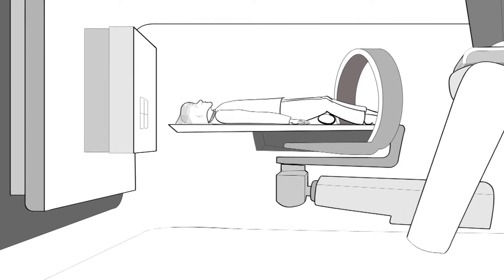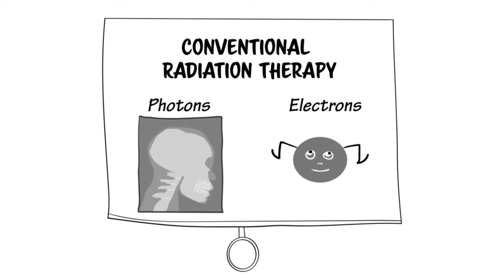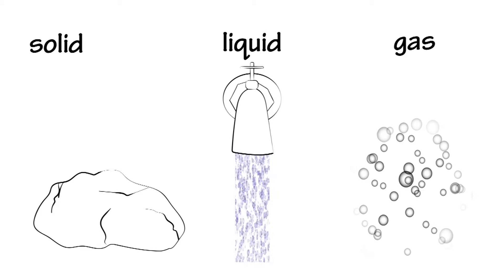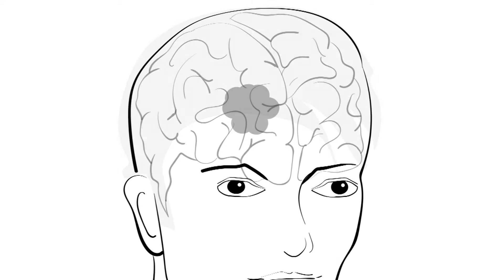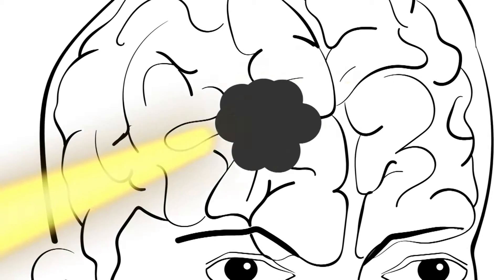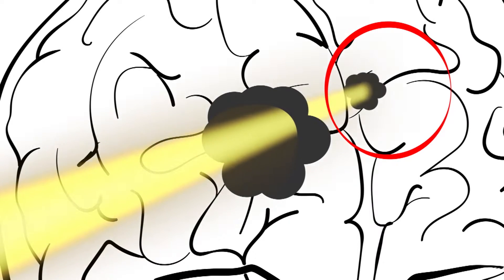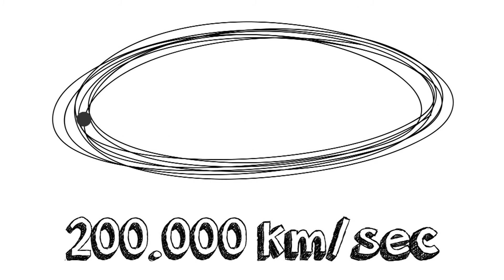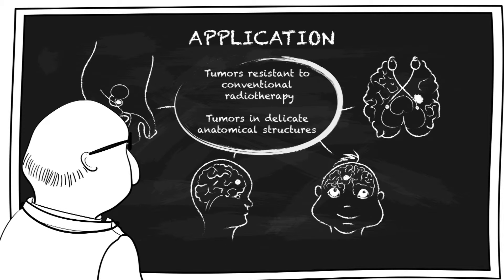Ion Beam Therapy in a nutshell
What is Ion Beam Therapy, what is the difference to conventional radiotherapy, and how does it work? Answers to these questions are easily explained in this animated video.